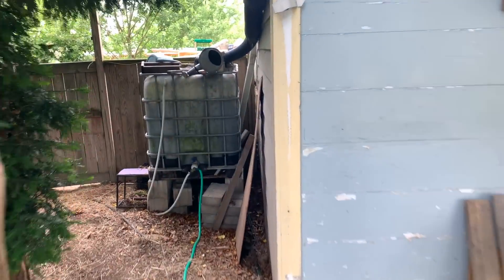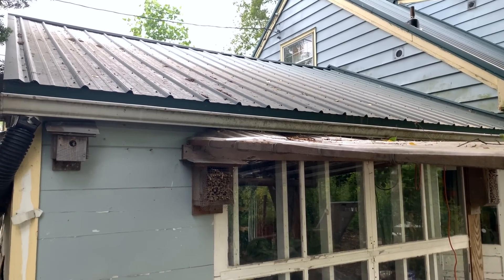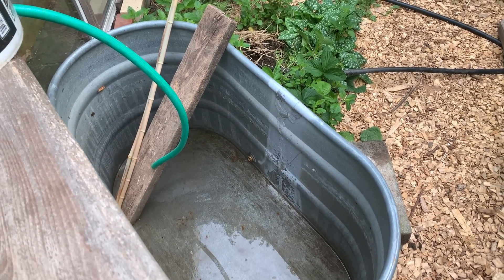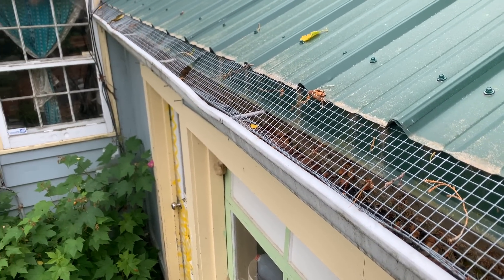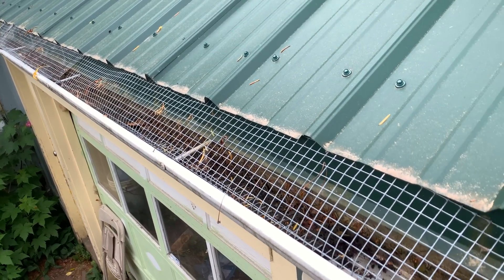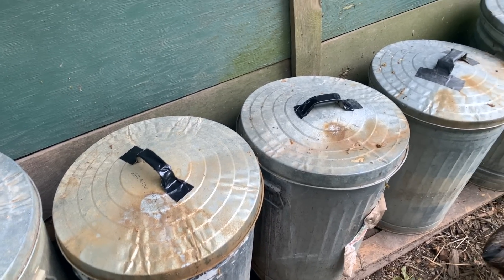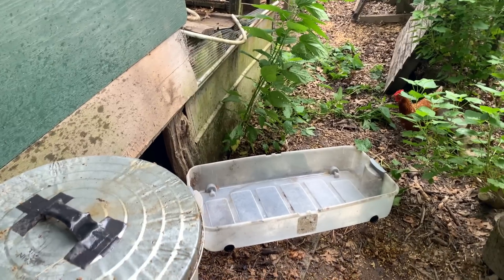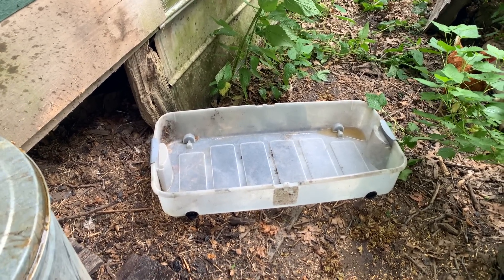Rainwater Harvesting - Preparations for Rain